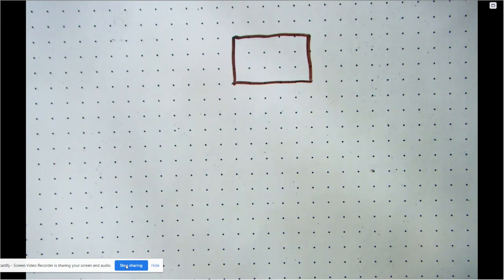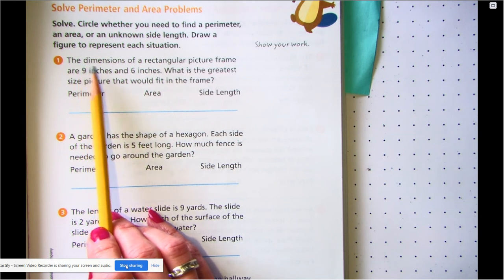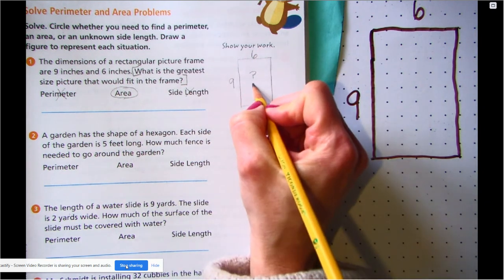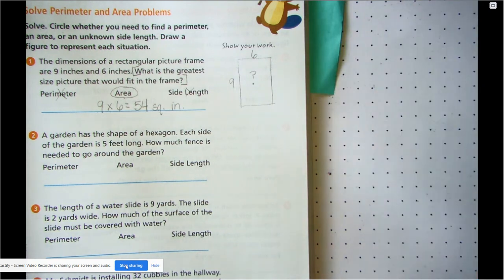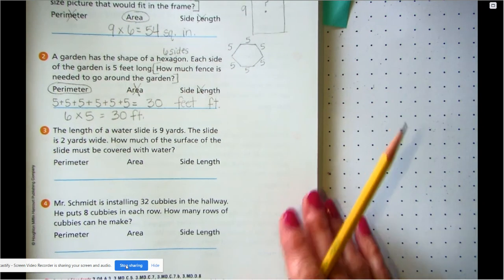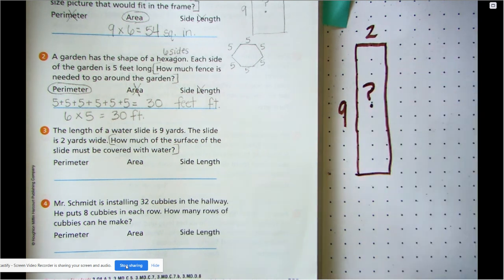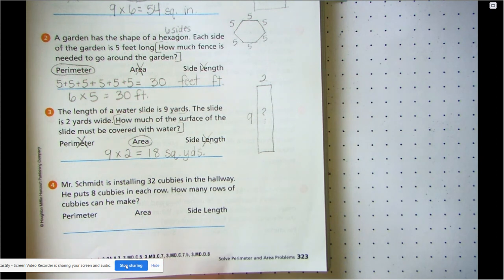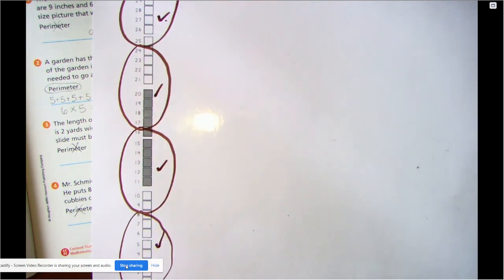Math - Unit 5 Lesson 5 Area and Perimeter Word Problems